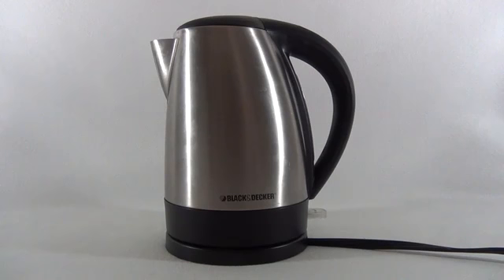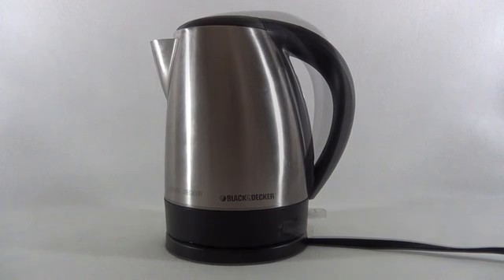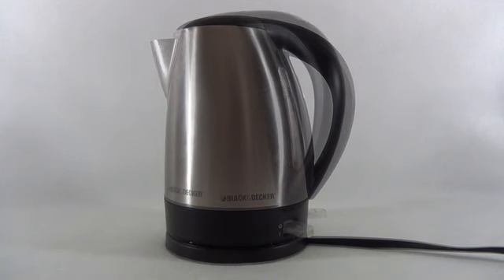An awesome Black+Decker Stainless Steel Kettle, with 2 Years Warranty with low price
An awesome brand Black+Decker 1.7 Litre Concealed Coil Stainless Steel Kettle available in low price with two years warranty.  It is a must buy item of AMAZON. In this video i will show you how it works. An awesome product of AMAZON for your kitchen. Do buy it by just clicking the description. we will deliver you at your selected place.